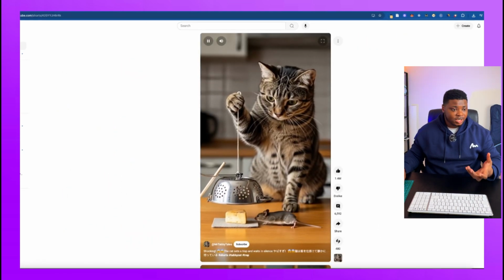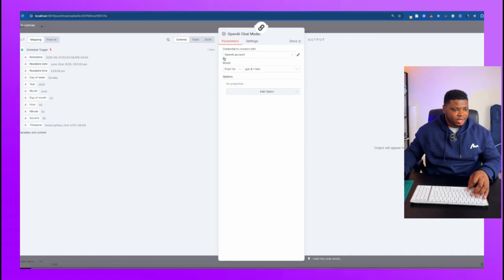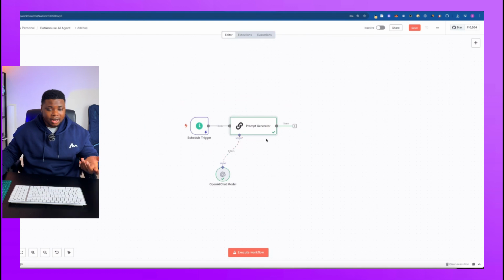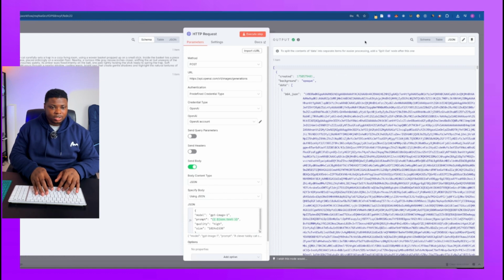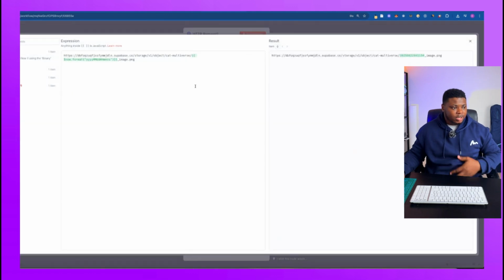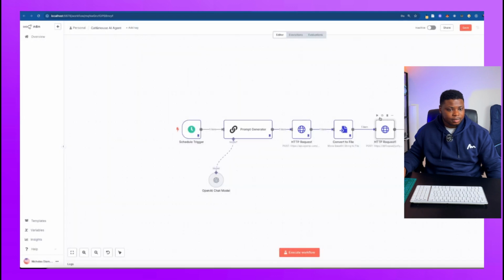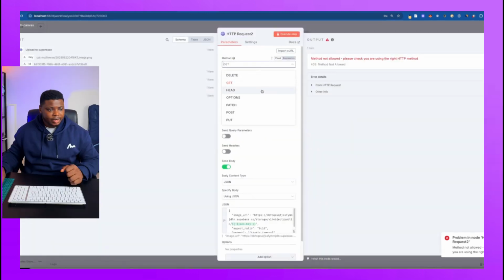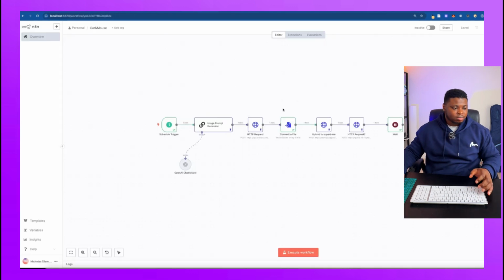How to Automate Viral Tabby Cat Videos with n8n and zero coding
In this step-by-step tutorial, I’ll show you how to automate the creation of those trending “Tabby Cat Trap” videos using n8n.

 You’ll learn:
 • How to build a full video automation workflow using n8n
 • How to pull media assets and stitch them into a viral format
 • How to automate your tabby cat videos while you sleep (so your videos post while you sleep!)

This tutorial is perfect for:
✅ Content creators who want to go viral
✅ Automation geeks who love saving time
✅ Anyone curious about n8n and content workflows

👉 Whether you’re a beginner or a pro, you’ll walk away with a fully automated viral video engine by the end of this video.